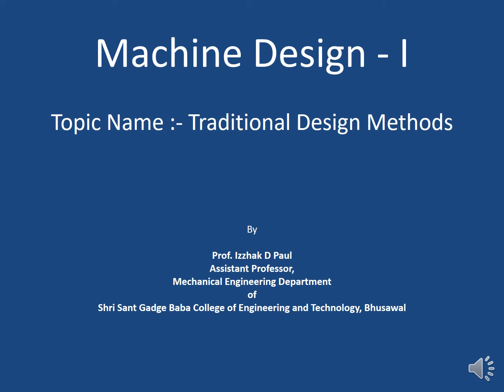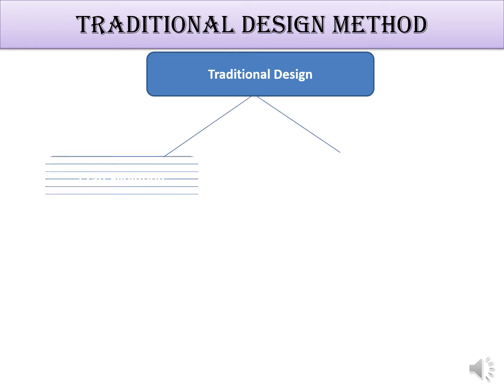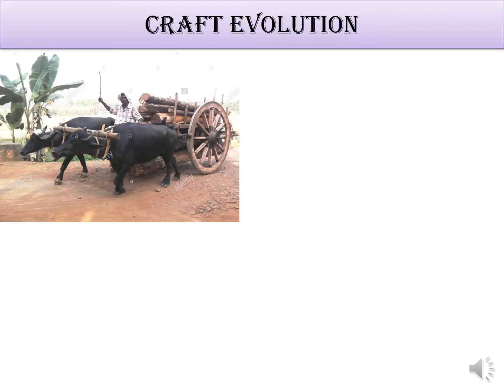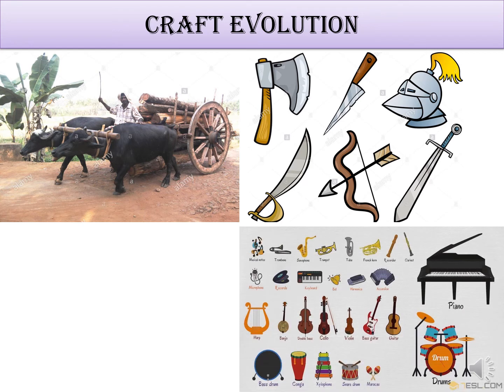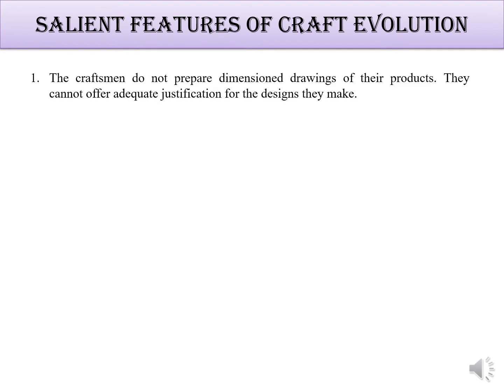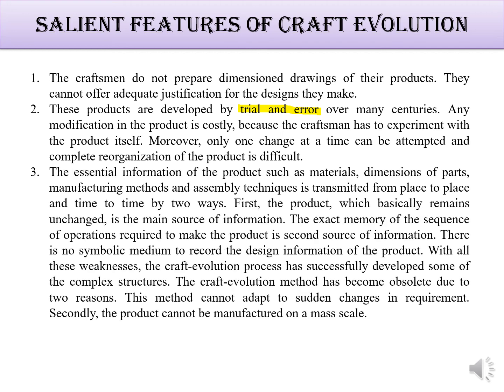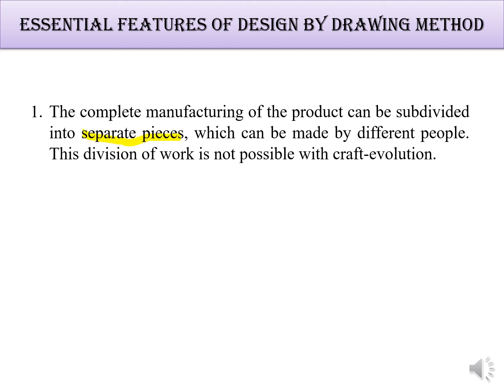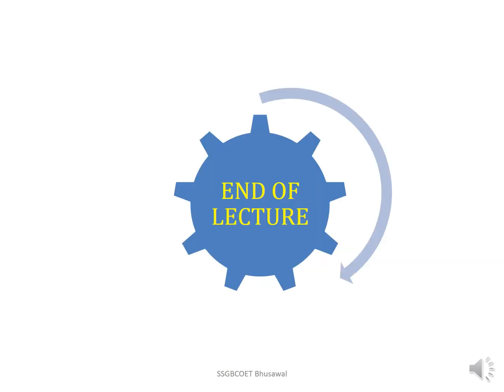1 Unit I Traditional Design Methods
Machine Design- I . Traditional design methods, drawing methods and craft evolution.